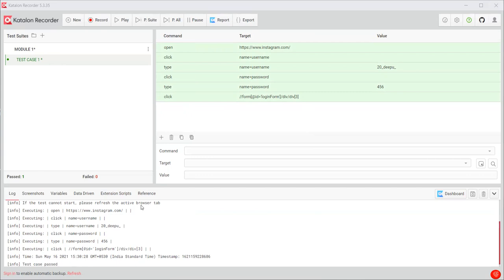Testing review 2